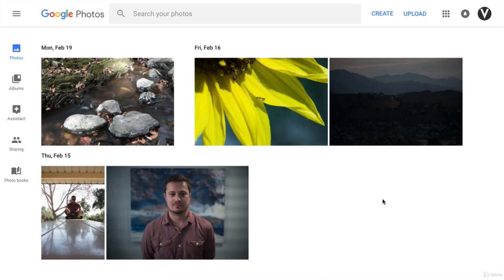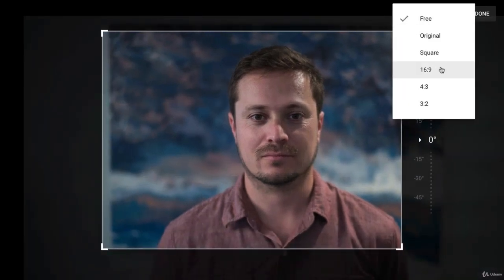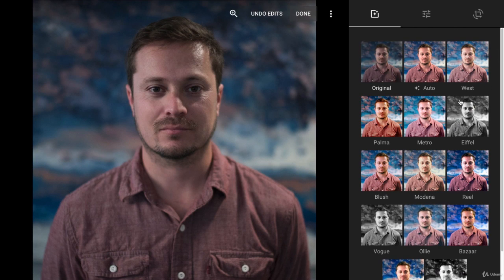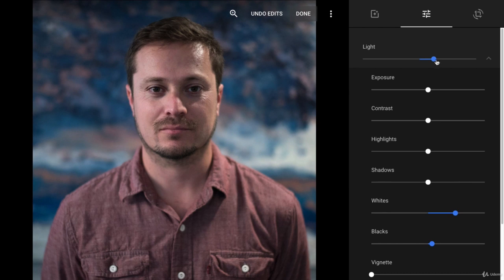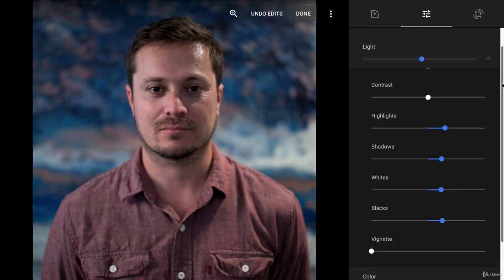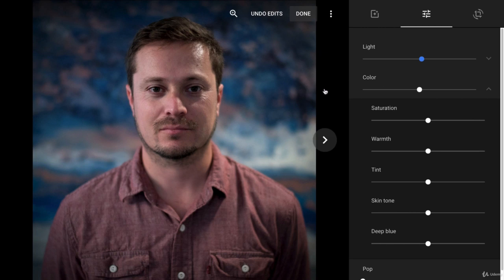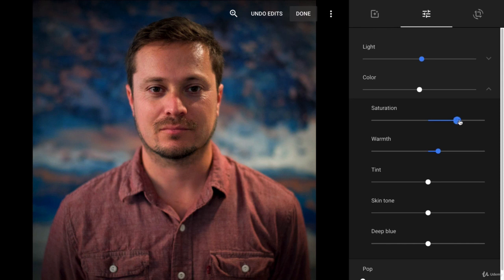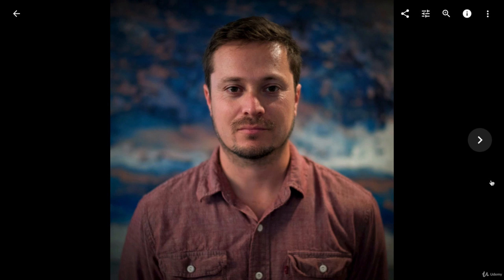30. Photo Editing in Google Photos (1-6)(3)